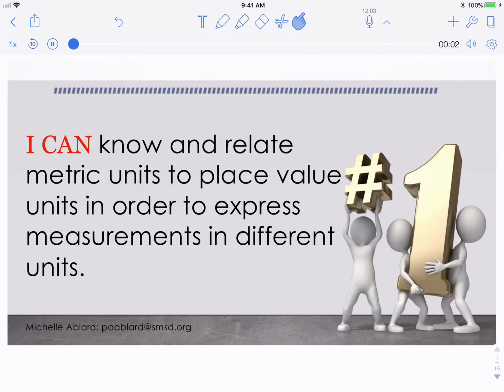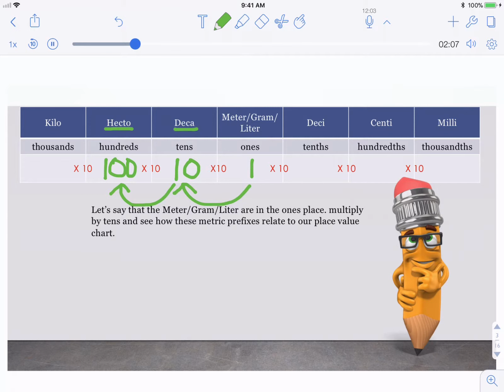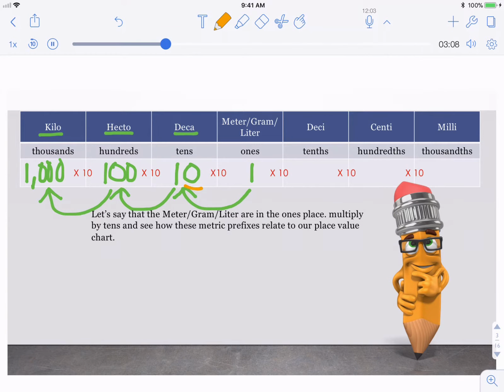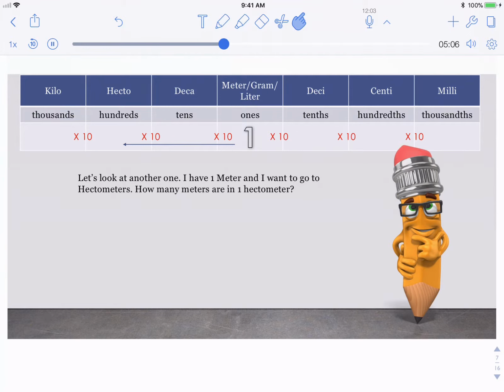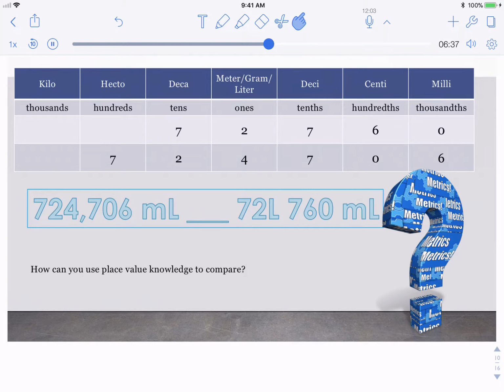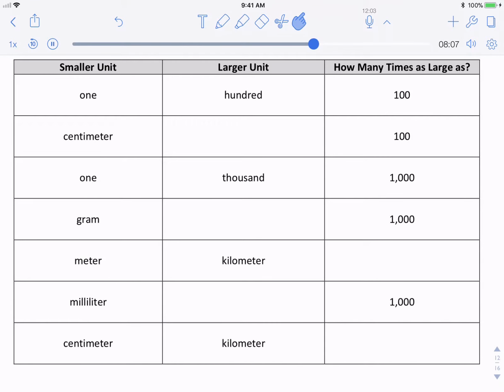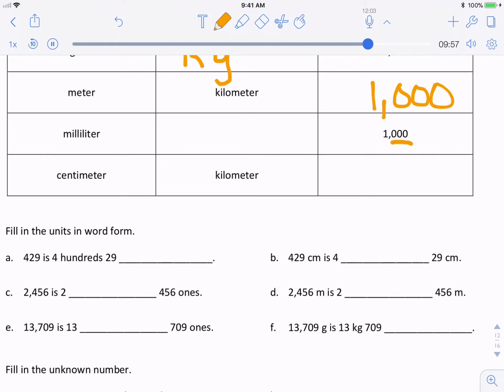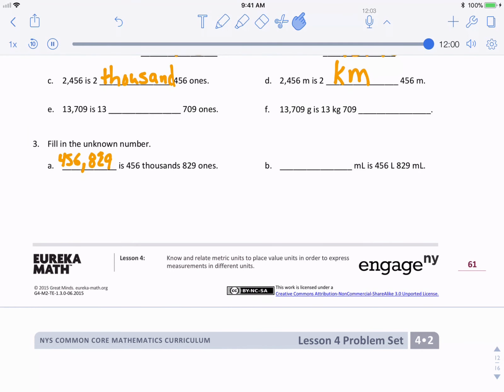Eureka Math Grade 4 Module 2 Lesson 4